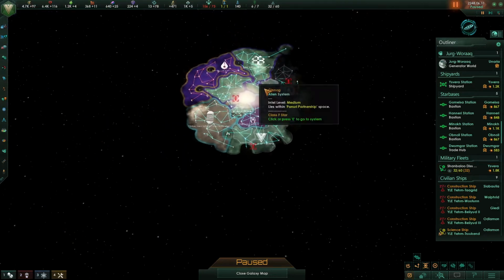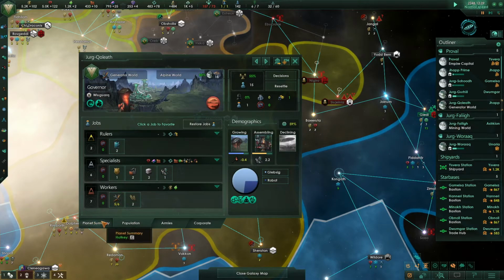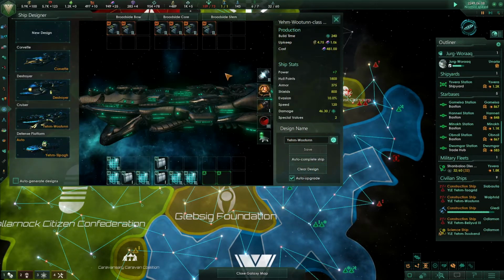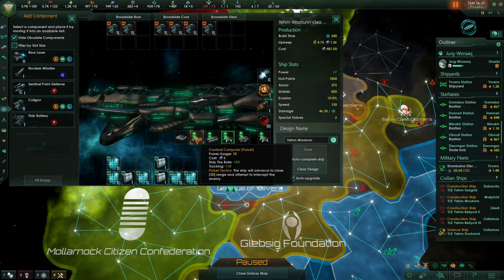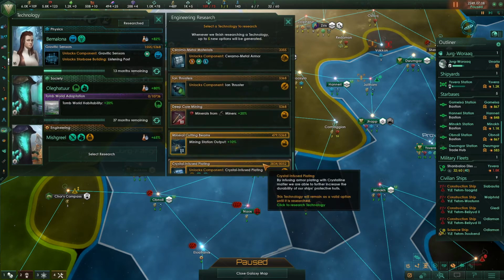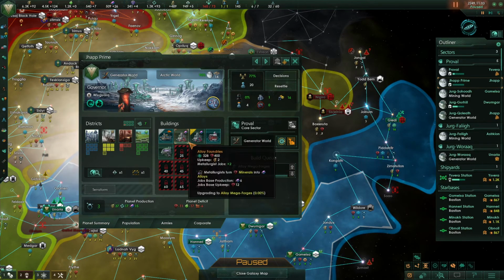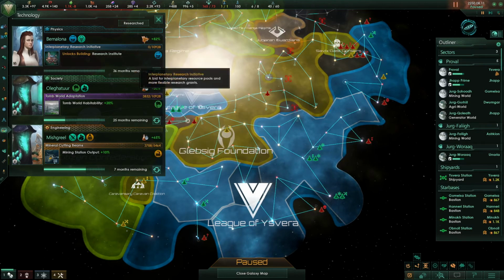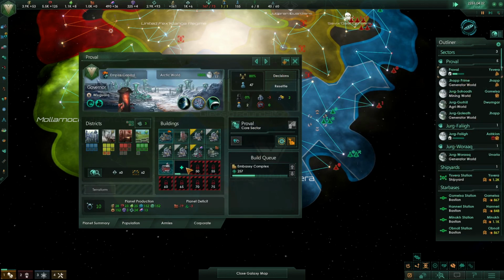Stellaris Let's Play Advanced Strategy 2.8 (14) - Cruisers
In this Let's Play I continue sharing strategies, tips and tricks to help improve your games! We jump straight into the details of the game.

This discussion is aimed at players who already have some experience of Stellaris but need some pointers to improve their play. The advice given is centred around non-hive mind, biological races, but can be applied to all races in Stellaris.

This video explores:
- Housing, Stability & Emmigration
- Cruisers
- Embassies
- Reliquaries